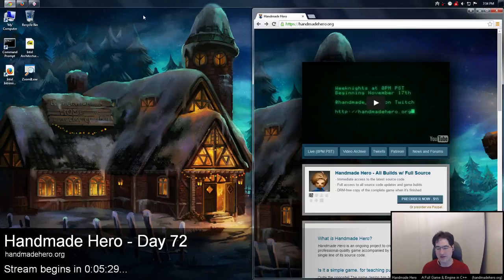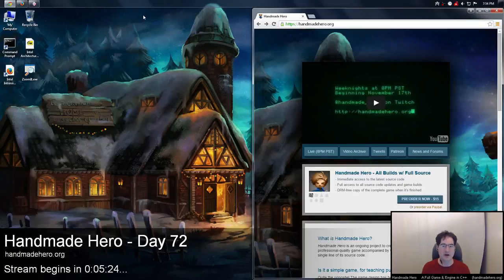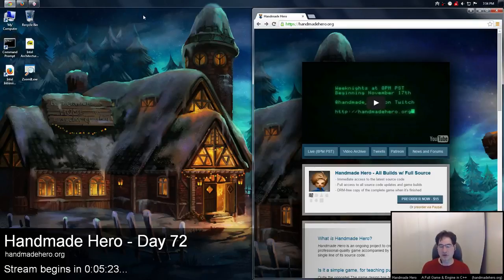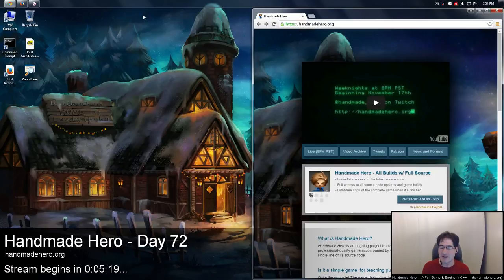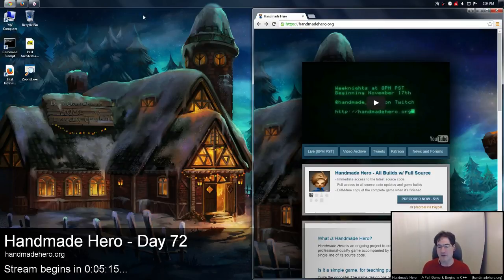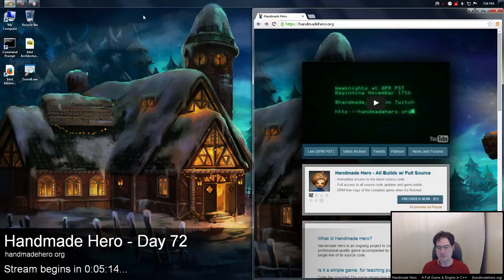GDC rant - Casey Muratori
Cut from the Handmadehero.org prestream